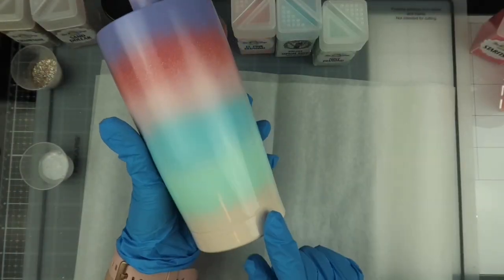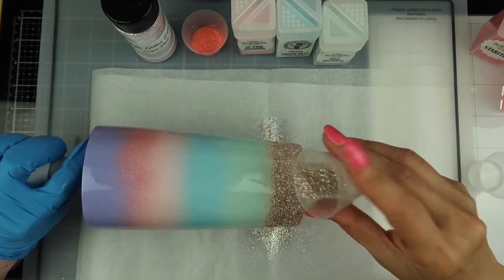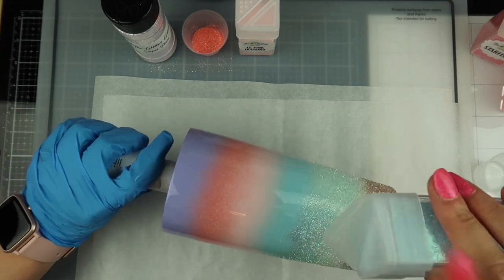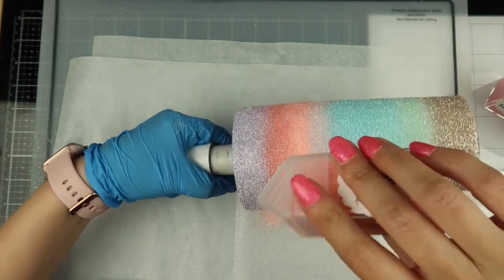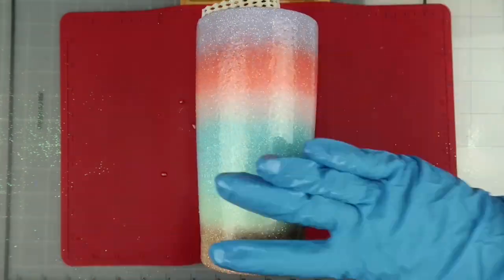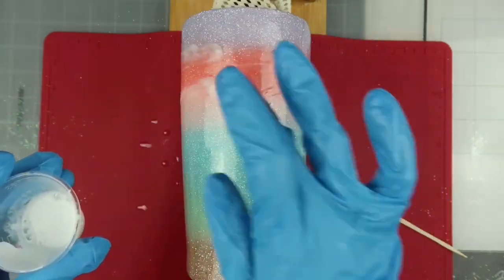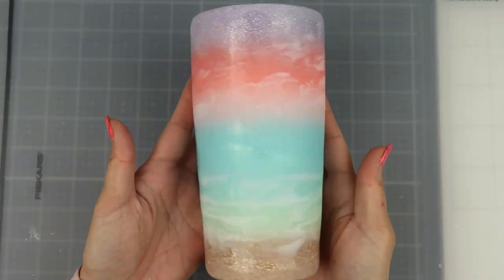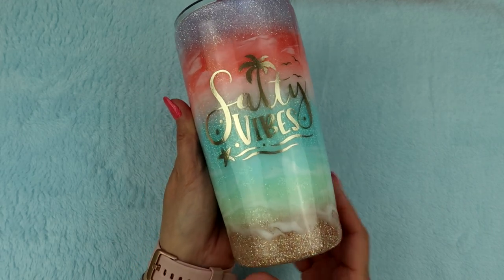Beachy Sunset Tumbler Tutorial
Hey Crafty Friends!  Welcome to another tumbler tutorial on my YT channel! I absolutely love how this sunset design turned out!  It’s not hard at all to achieve similar results as I show in this tutorial.  I hope you guys enjoy this tutorial and find it helpful in case you would like to recreate this design.  I appreciate each and every one of you for stopping by & HAPPY CRAFTING!

Spray Paint Colors Used:

ALL Rust-oleum 2X Ultracover Paint + Primer

• French Lilac - Satin
• Coral - Gloss
• Candy Pink - Gloss
• Aqua - Satin
• Ocean Mist - Gloss
• Pink Peony - Gloss
• Flat White
• 2X Ultracover Gloss Clear

These are the main supplies used. Substitutions have been used if any product has been discontinued.  Product disclosure below.

• 18.5oz. Stainless Steel Tumbler by ArtMinds™ | Michaels

• Liquid Art Ultra UV™ Epoxy Resin - Industry Leader in UV Resistance –...

• Amazon.com: Powder Free Disposable Nitrile Gloves Medium -100 Pack, Blue...
[ Amazon US ]

• Amazon.com: Respirator Mask,Half Facepiece Gas Mask with Safety Glasses...
[ Amazon US ]

• Amazon.com: Acerich 200 Pcs Craft Sticks Popsicle Sticks Ice Cream Sticks...
[ Amazon US ]

• Amazon.com: Eight30east - 200ct 1oz Disposable Graduated Medicine Cups,...
[ Amazon US ]

• Amazon.com: Harnmor Kitchen Culinary Butane Torch - Butane Fuel Not...
[ Amazon US ]

• Amazon.com: ORASANT Super Silent Cup Turner with Exchangeable Drying Wand,...
[ Amazon US ]

• Amazon.com: Rust-Oleum 249085 Painter's Touch 2X Ultra Cover, 12 Oz, Satin...

• Rust-Oleum 249119 Painter's Touch 2X Ultra Cover, 12 Oz, Gloss Candy Pink -...
[ Amazon US ]

• Rust-Oleum 329198 Painter's Touch 2X Ultra Cover, 12 Oz, Gloss Pink Peony -...

• Rust-Oleum 249126 Painter's Touch 2X Ultra Cover, 12 Oz, Flat White - -...

• Rust-Oleum 249117 Painter's Touch 2X Ultra Cover, 12 Oz, Gloss Clear -...
[ Amazon US ]

• Rust-Oleum Painter's Touch 2X 12 oz. Satin French Lilac General Purpose...

• Rust-Oleum 249079 Painter's Touch 2X Ultra Cover, 12 Oz, Satin French Lilac...
[ Amazon US ]

• Rust-Oleum 285025 American Accents Ultra Cover 2X Gloss, Each, Ocean Mist -...

• Rust-Oleum 285024 American Accents Ultra Cover 2X Gloss, Each, Coral - -...

Thanks again for all your support & welcome to all my new subbies!

If you like this video, I'd appreciate you giving this video a thumbs up 👍!

Mimi